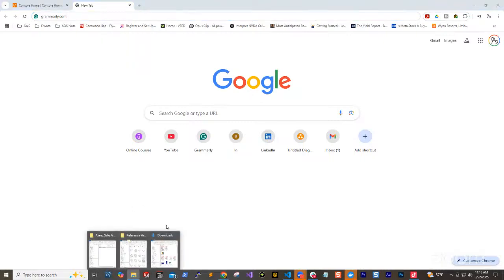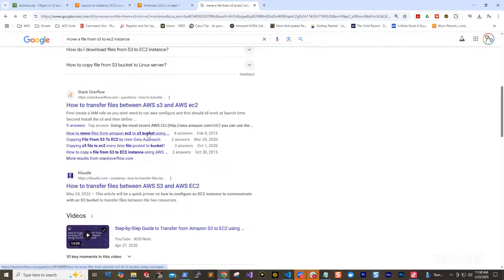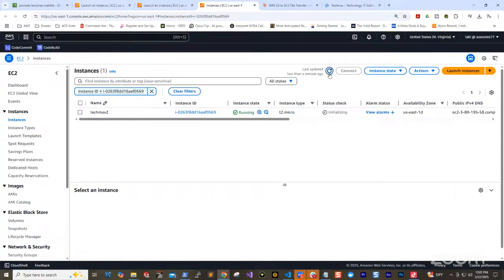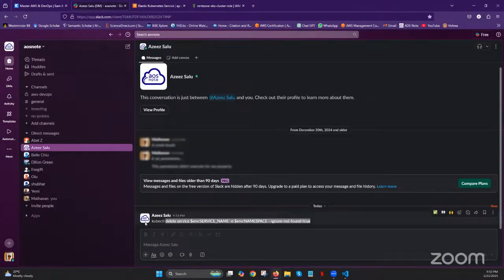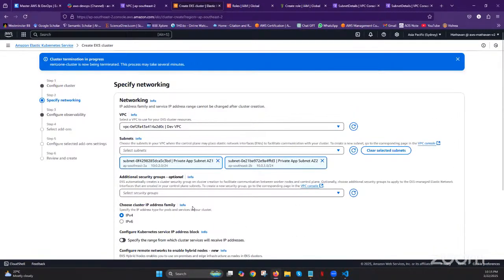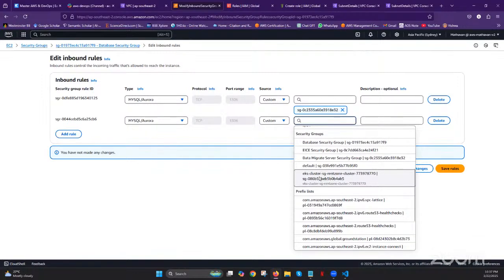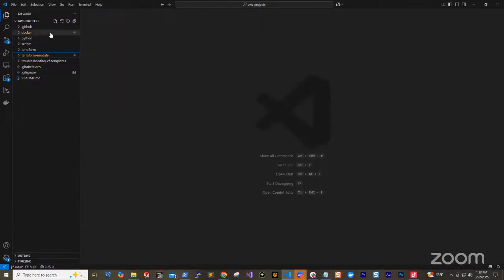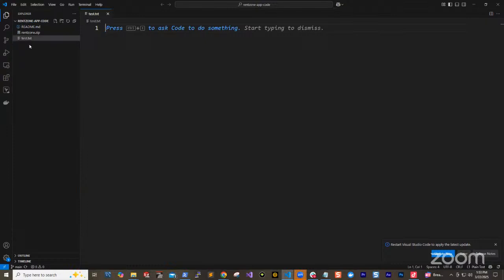AWS Cloud/DevOps Mentorship and Workshop 2/22/2025